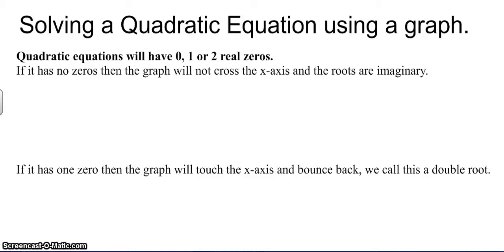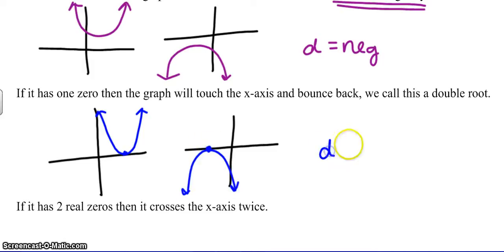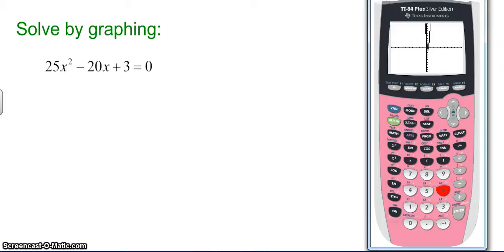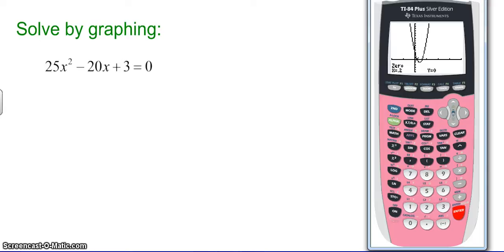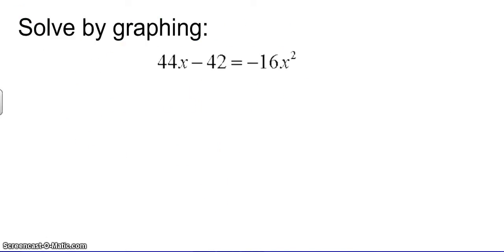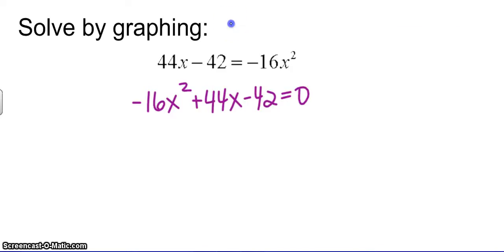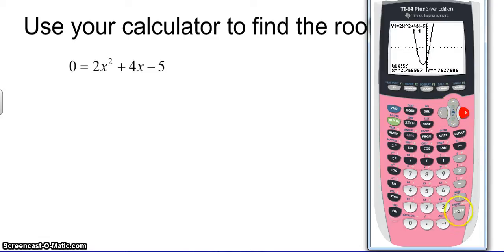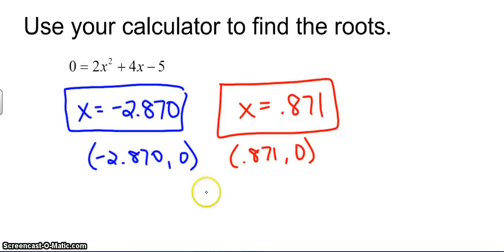Graphing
Solving Quadratic Equations with graphing.